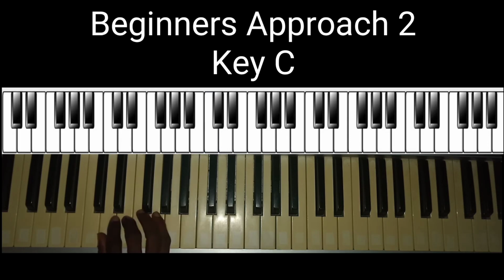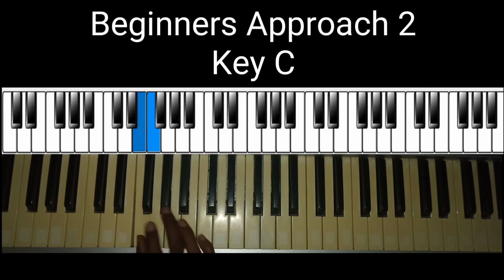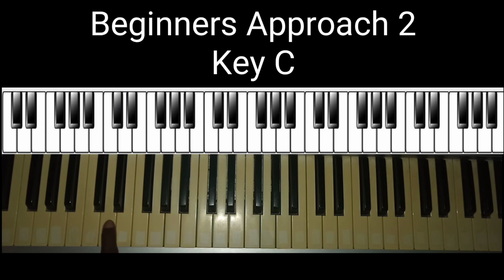BEGINNERS APPROACH - PART 2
how to play scales, the appropriate fingers for playing the scale in every Key and forming of major and minor chords in Key C.